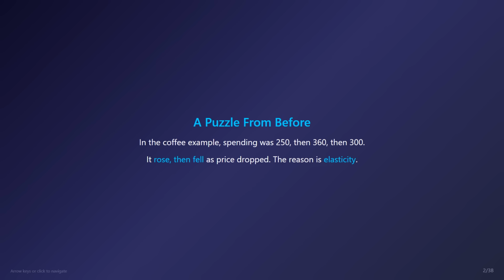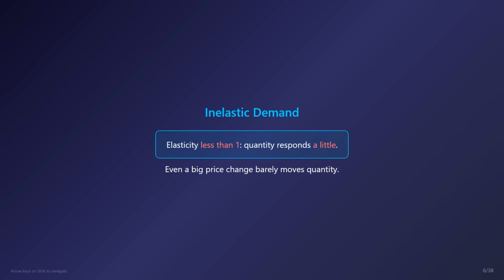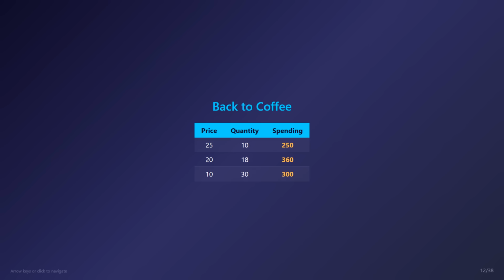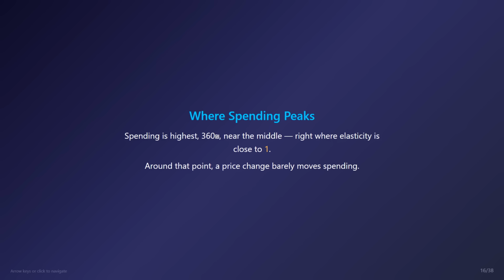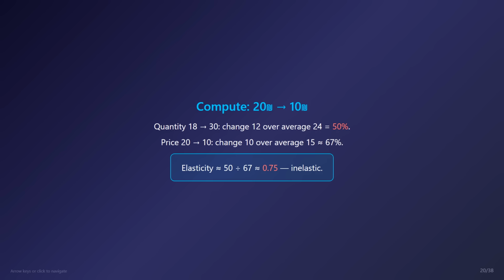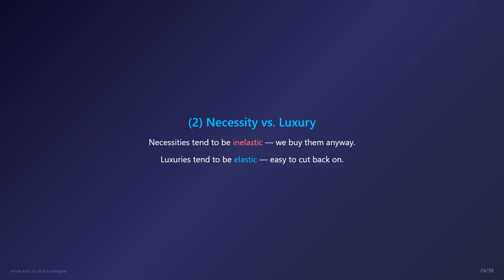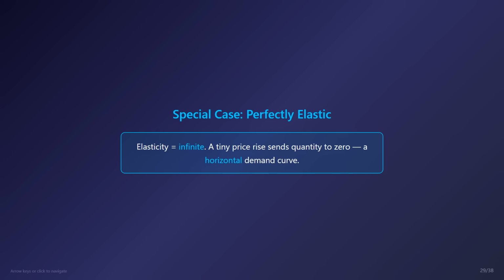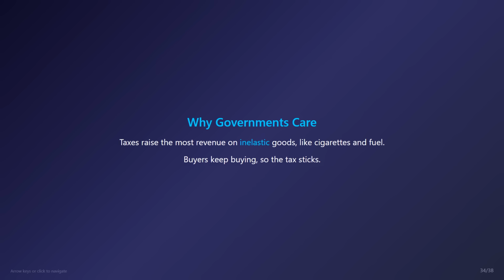10.3 Elasticity of Demand | Microeconomics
Lesson 10.3 — Demand

How responsive buyers are to price: the elasticity coefficient, the total-spending test, and its determinants.

Covered:
• Elastic, inelastic, and unit elastic demand
• The total-spending (revenue) test
• The midpoint method
• Determinants and special cases

Join the members club for the full quiz library, worked solutions, and extra practice questions.

Part of the Microeconomics course with Michael.